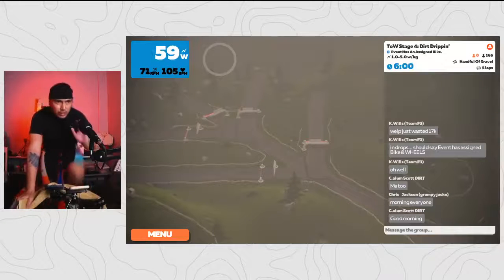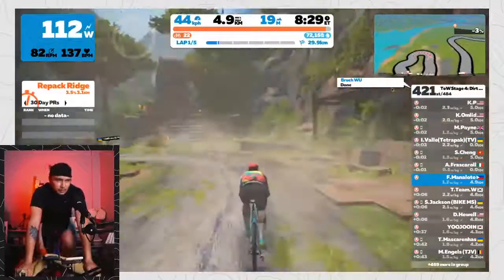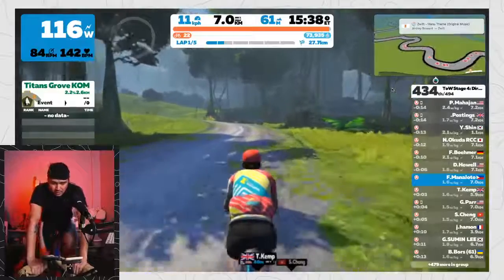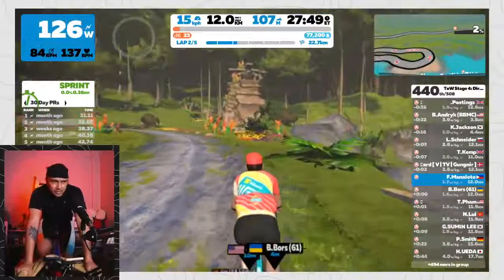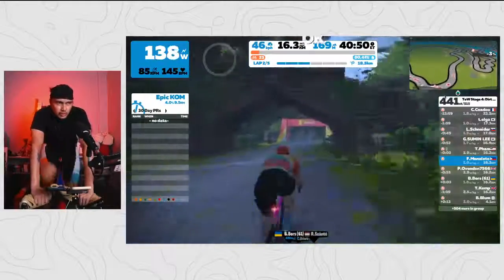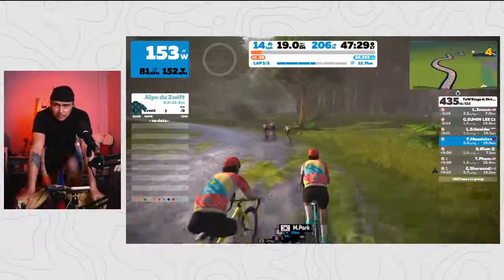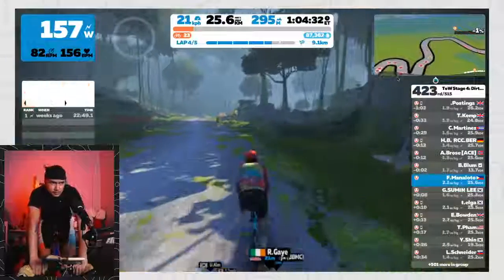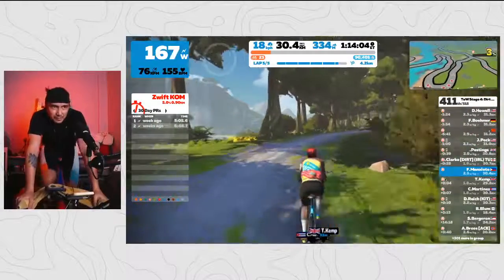Tour of Watopia 2022 STAGE 4 Dirt Drippin March 21 2022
Tour of Watopia 2022 STAGE 4: Dirt Drippin'

GROUP A: Longer Route
Handful of Gravel
Kick up some jungle dust, with a short climb and fast descent, and do it again and again.

Length: 34.6 km (21.5 miles)
Elevation: 393 m (1,289‘)
Lead-In: 4.3 km (2.6 miles)